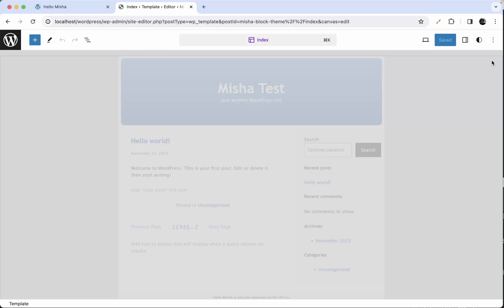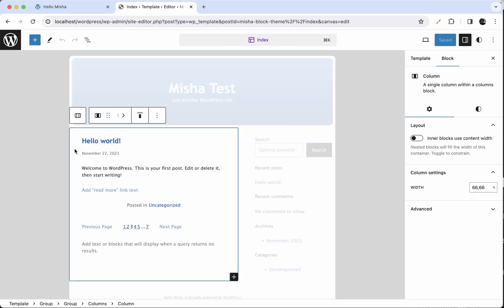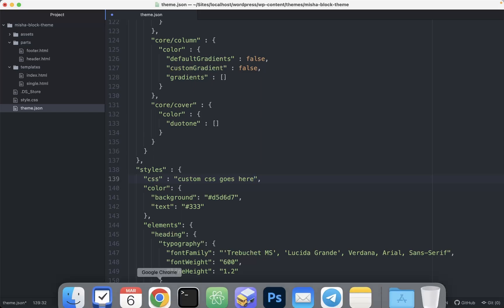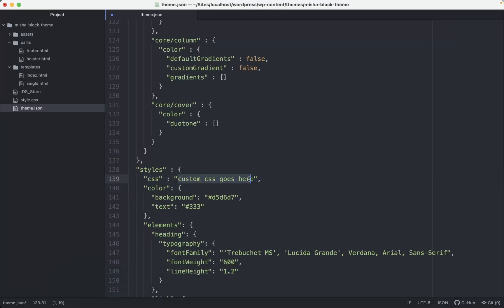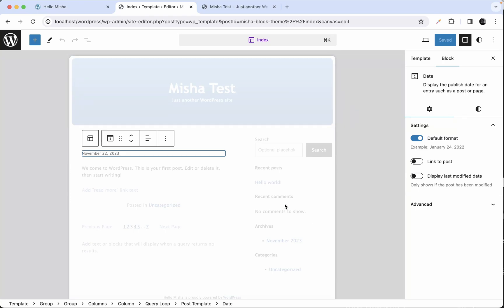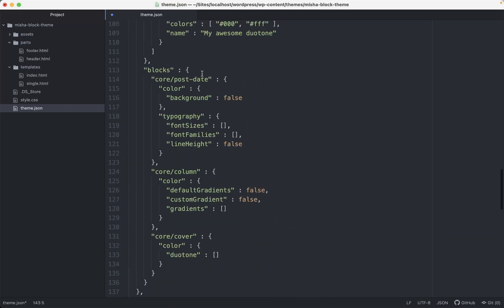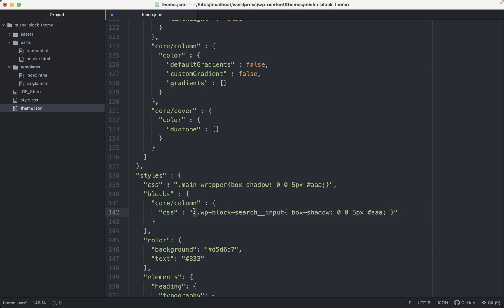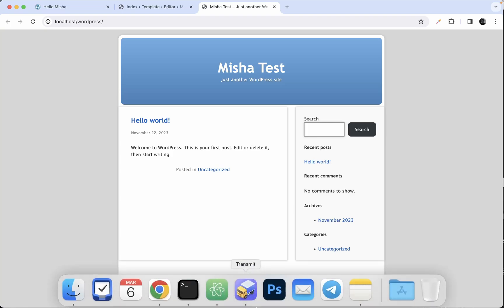Custom CSS in WordPress Block Themes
In this video I will show you how you can add some custom CSS to a specific block in your block theme.